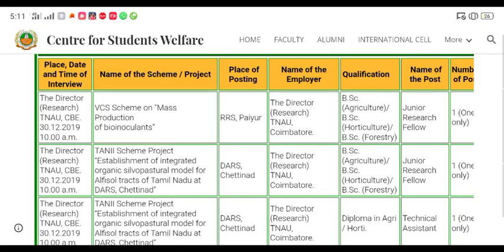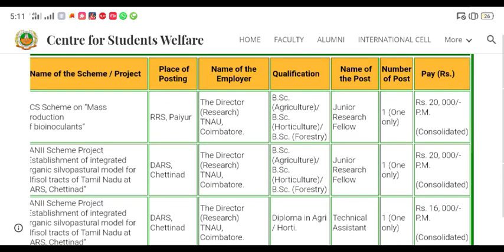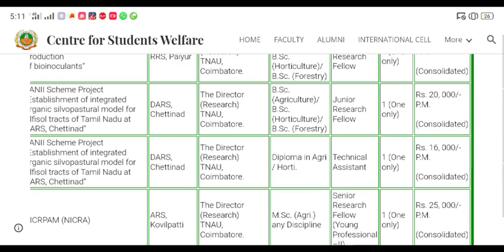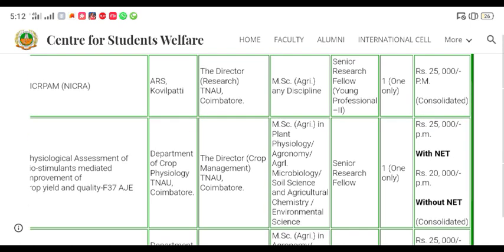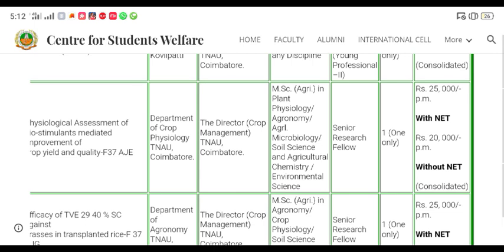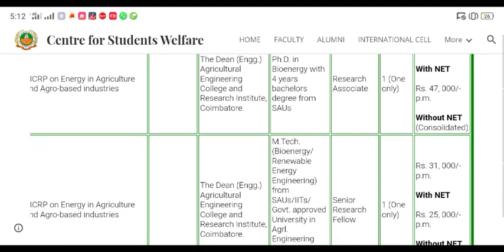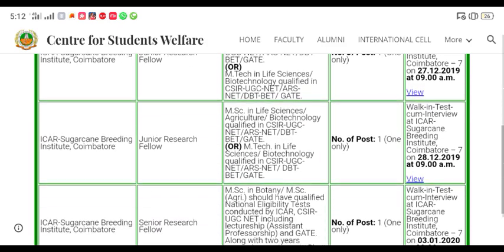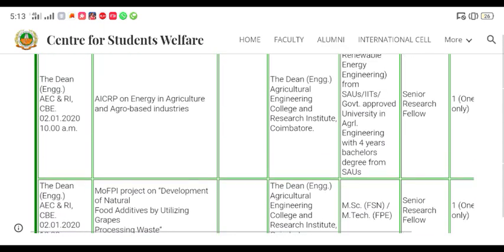தமிழக அரசு விவசாயத்துறையில் வேலைவாய்ப்பு / agriculture jobs 2020 no exam no fees last job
தமிழக அரசு விவசாயத்துறையில் வேலைவாய்ப்பு / agriculture jobs 2020

 tamil 1. Junior Research Fellow Recruitment 2020 2. Senior Research Fellow Recruitment 2020 3. Technical Assistant Recruitment 2020 4. Research Associate Recruitment 2020 5. Field Assistant Recruitment 2020

 6. Skilled Labour Recruitment 2020 Date : 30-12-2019 முதல் 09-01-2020 தேதிகளில் இன்டர்வியூ நடைபெறுகிறது OFFICIAL

 கோயம்புத்தூர், மதுரை மற்றும் செட்டிநாடு, கோவில்பட்டி, பாண்டிச்சேரி